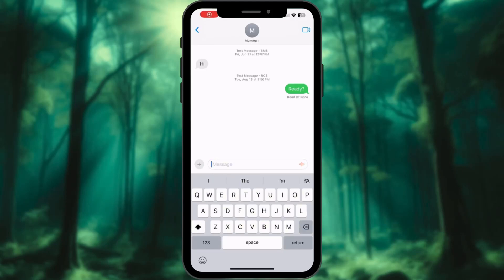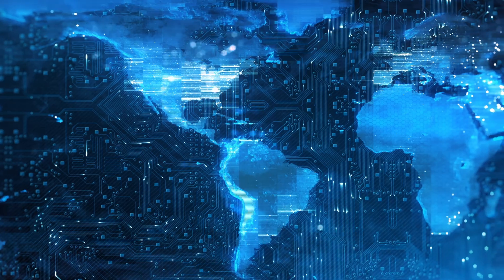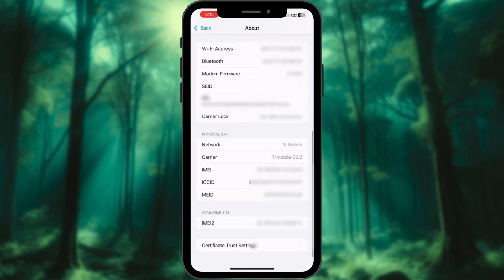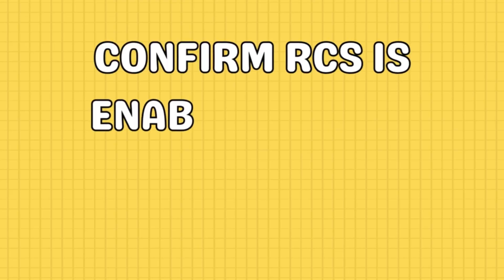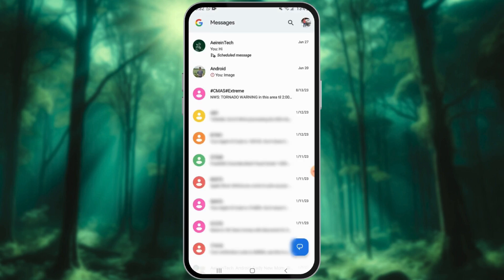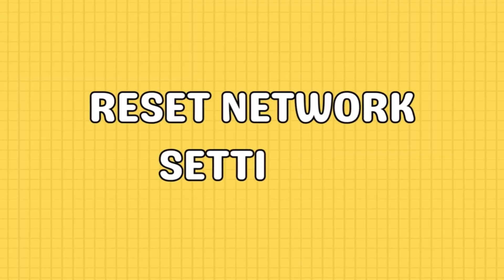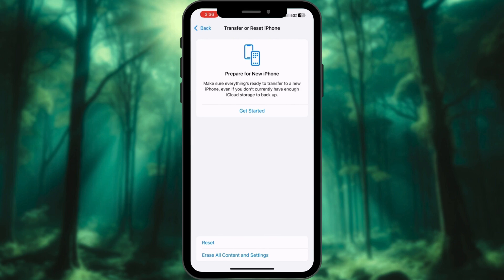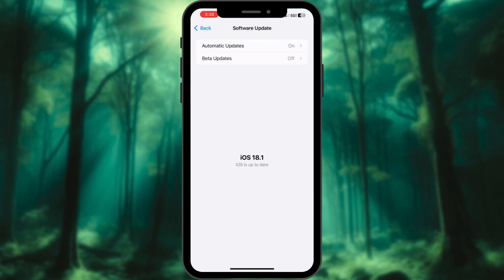Troubleshooting RCS Issues on iOS 18 | A Comprehensive Guide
Struggling with RCS messaging on your iPhone running iOS 18? This step-by-step guide walks you through troubleshooting RCS iOS 18 issues to get your messages flowing smoothly again! From verifying carrier support and ensuring stable internet connectivity to resetting network settings, we cover every essential tip you need for resolving RCS messaging issues on your device.

Whether you’re new to RCS or just having trouble with your setup, our guide is designed to make things easy. Join us as we dive into iPhone RCS tips that ensure your messages are reliable and ready when you are.

0:00 Intro
0:18 Check RCS Availability in Your Region
0:34 Verify Carrier Support for RCS
1:01 Enable RCS Messaging on Your iPhone
1:15 Confirm RCS is Enabled on the Recipient's Device
1:36 Check Your Internet Connection
1:55 Reset Network Settings
2:20 Update to the Latest iOS Version

[Troubleshooting RCS iOS 18, RCS Messaging Issues, iPhone RCS Tips]